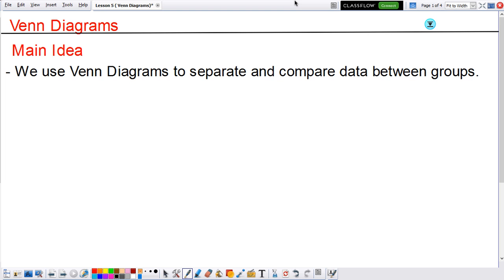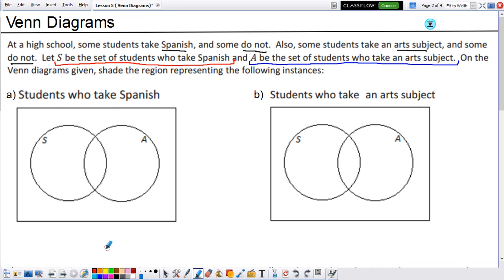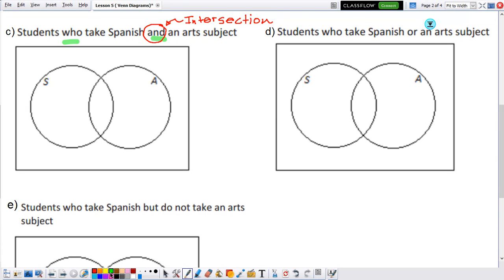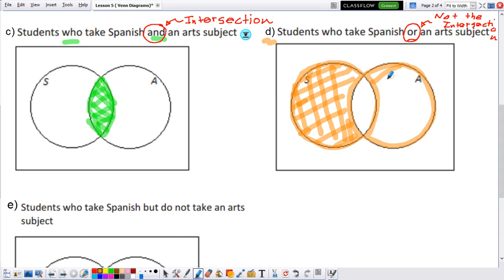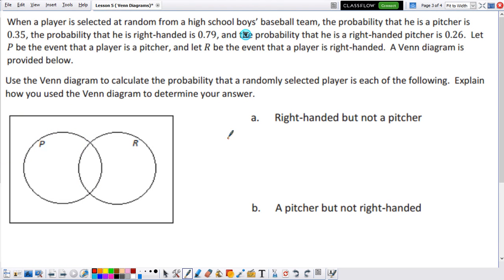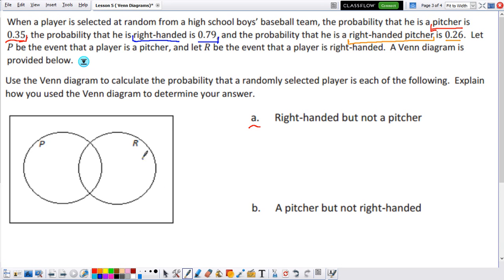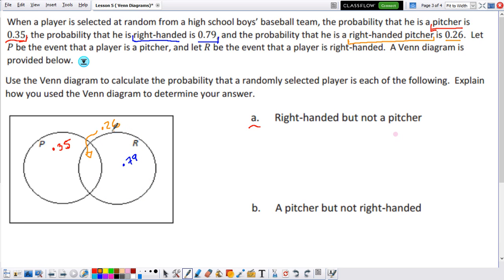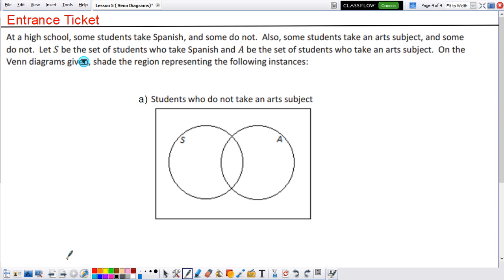Venn Diagrams | Algebra 2